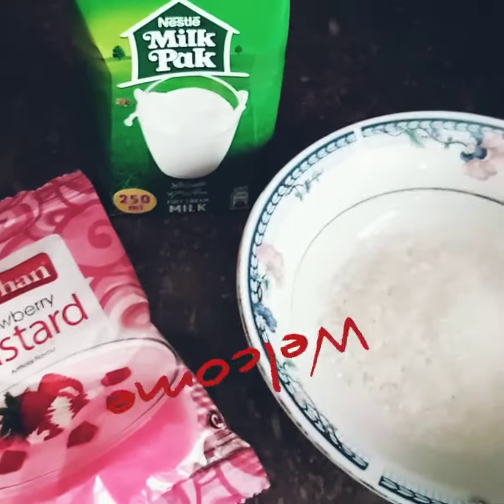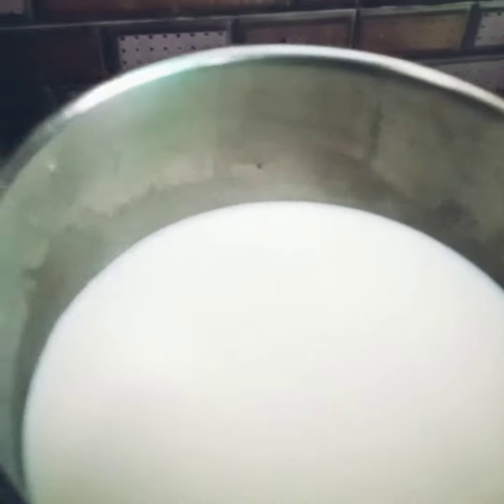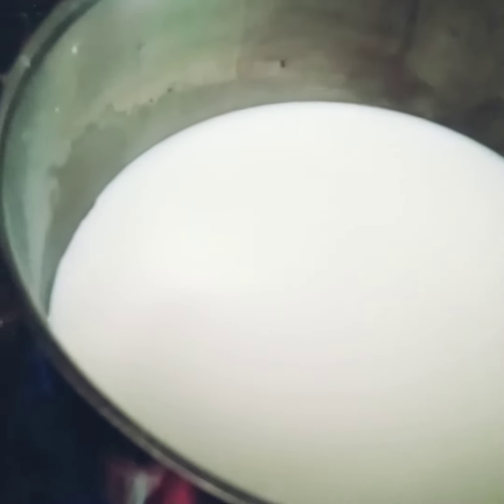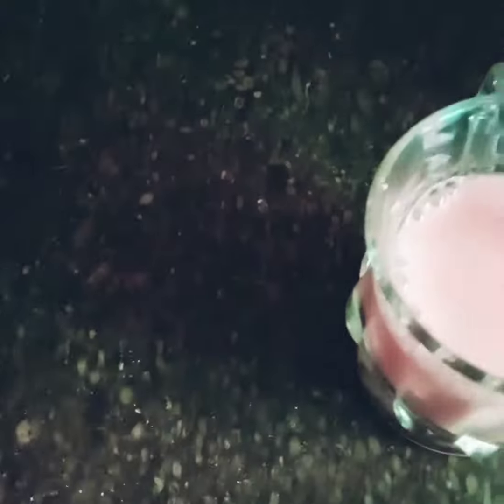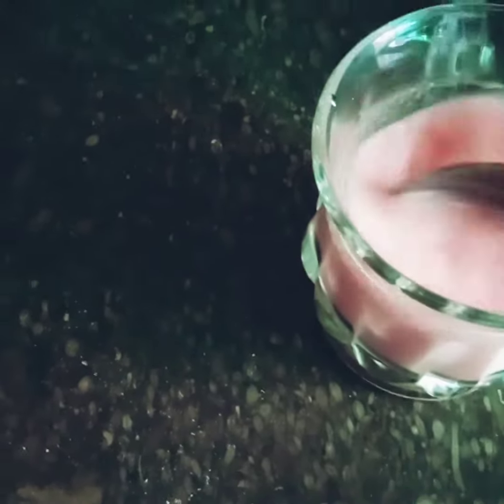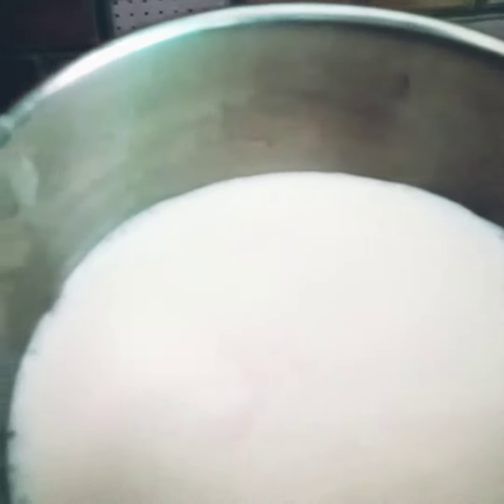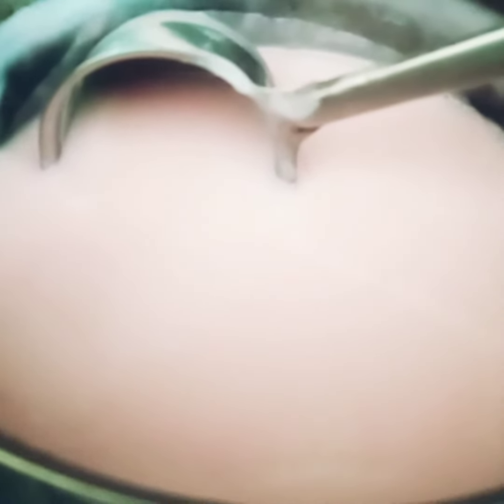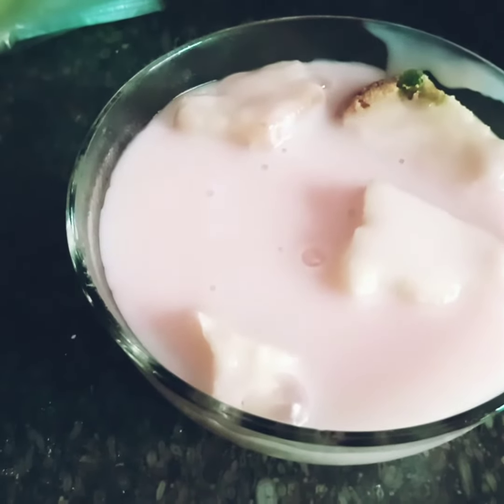Strawberry custard quick and easy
Easy and delicious ,less time taking video of strawberry custard

Recipe
Ingredients
Milkpack 250ml
Strawberry custard powder 3tbs
Water half cup
Sugar 4tbs

Method
Add sugar in milk and mix until dissolve,
Add strawberry custard powder in water and mix till dissolved now add this syrup in milk and keep on stirring until thick
Now turn off the flame and serve when cool.